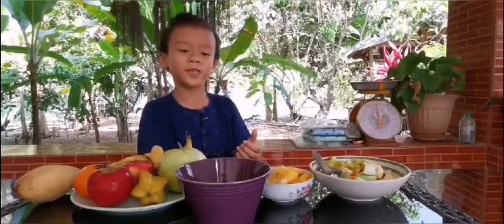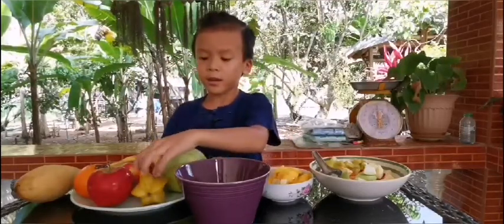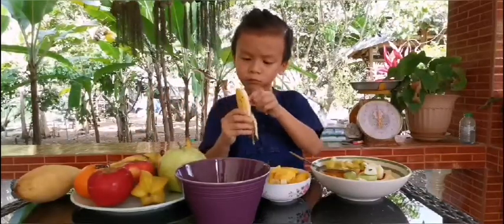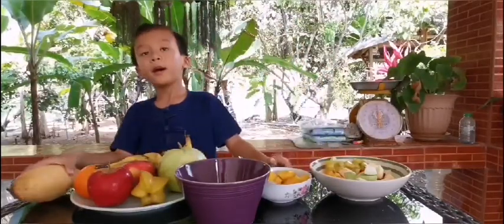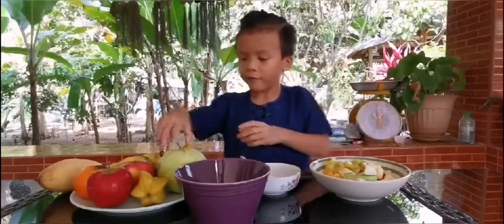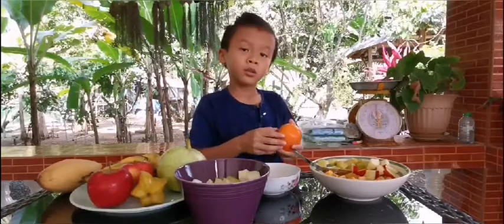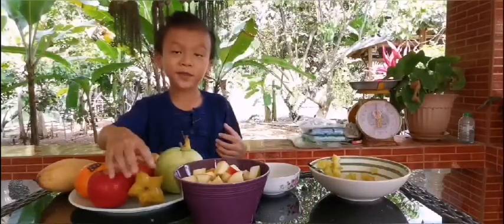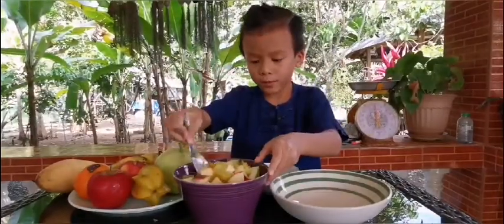TJ showing his diy Fruit Salad